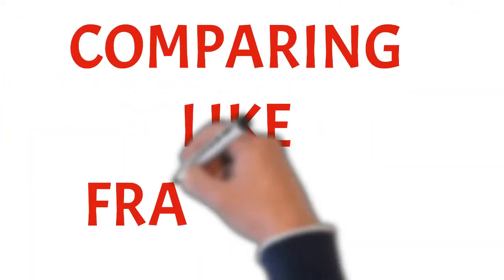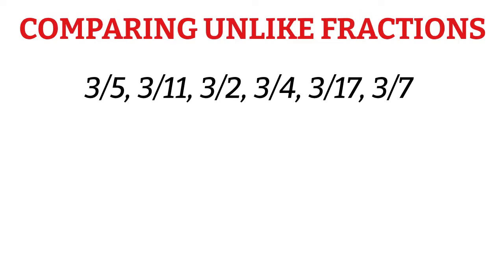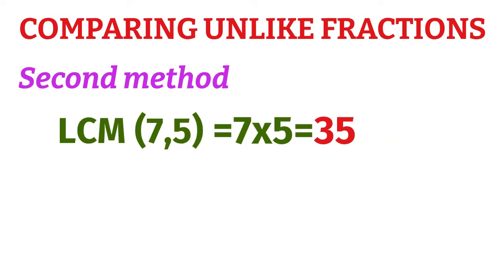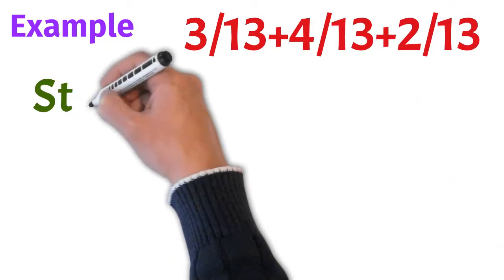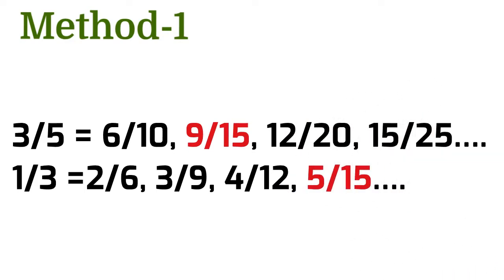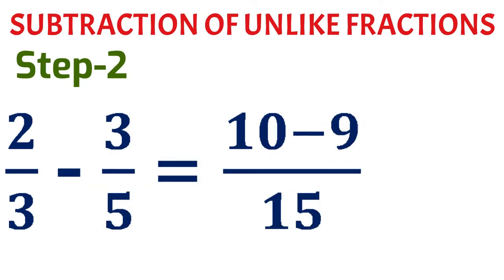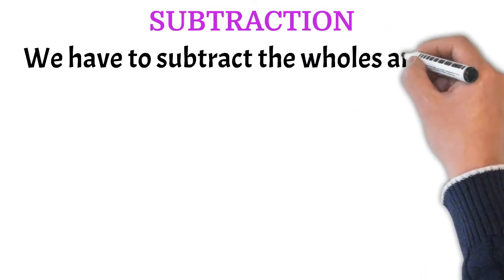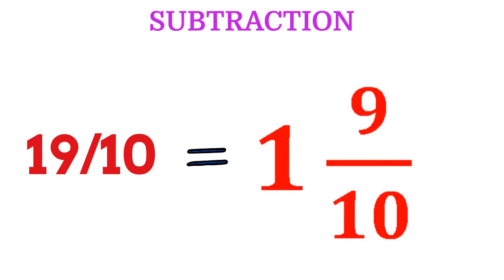FRACTION | PART 2 | MATH | CHAPTER 7 | CLASS 6 | CBSE | NCERT syllabus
KSS gurukul is all about education.This channel is simply for learning different academic subjects. We believe learning should be interesting.

Content writers:
1. Mr Gopal Chandra Mishra (Math)
2. Mrs Sonali Mishra (Computer & Math)
3. Mrs Karishma Mishra (Biology)
4. Dr Samaresh Mishra (Biology)